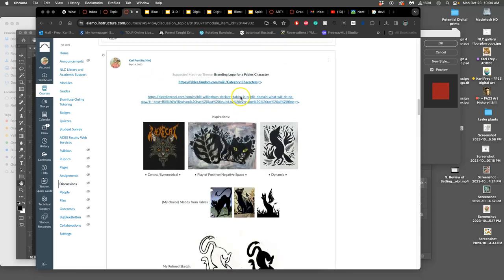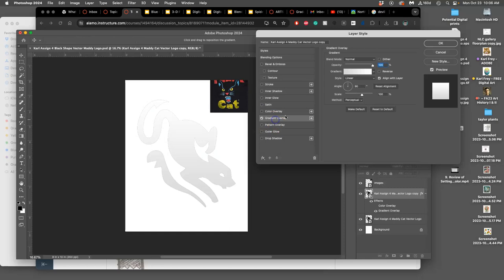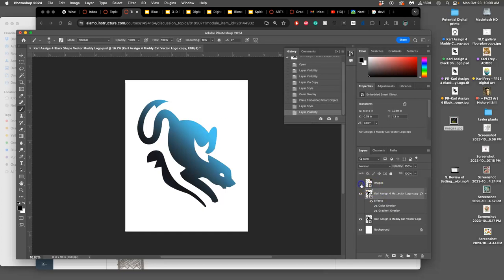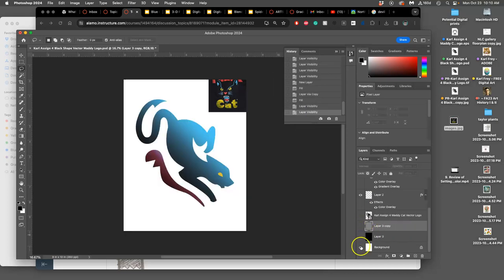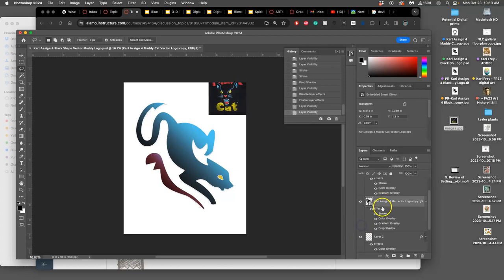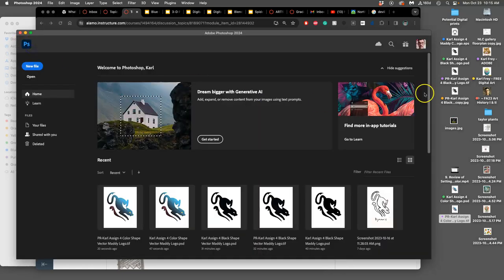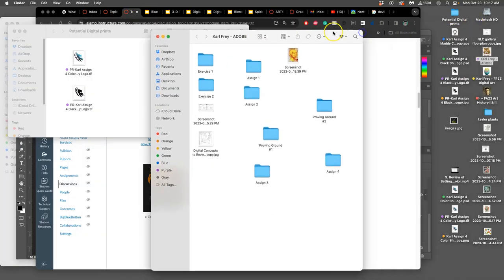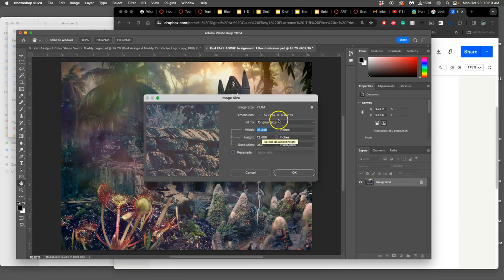10 Finishing Color for Your Logo and Making it Print Ready